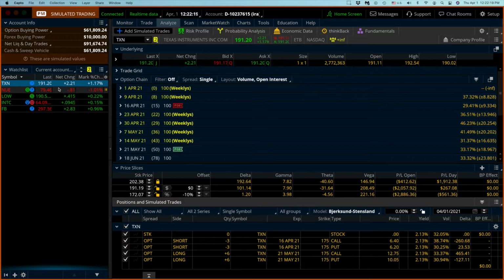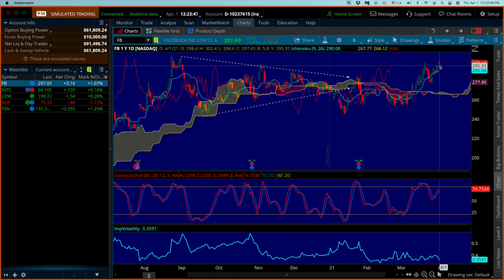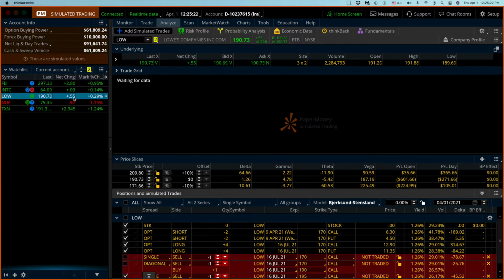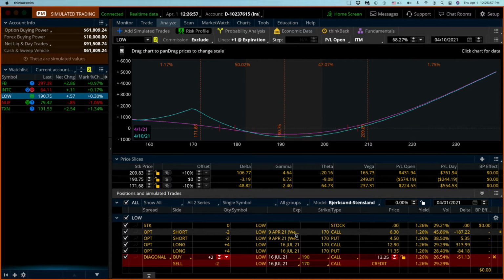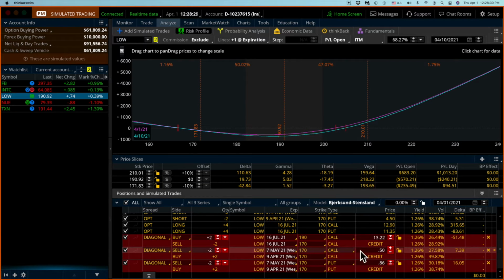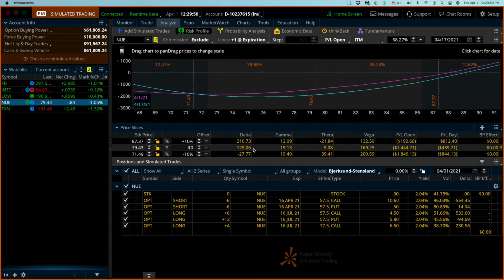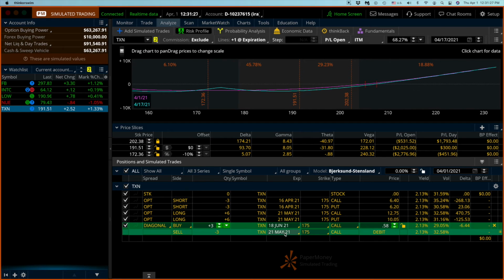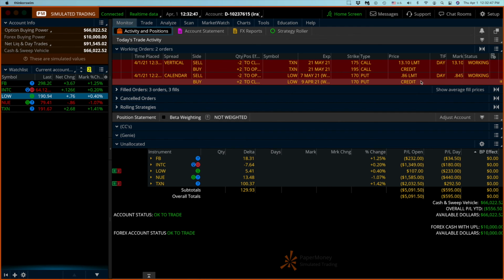Episode 36 Rollups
In this episode I update a couple of trades by taking profits by either a rollup and rolling over to the next month or both